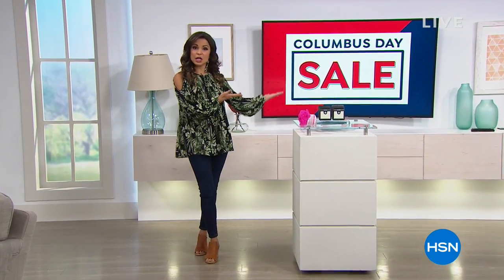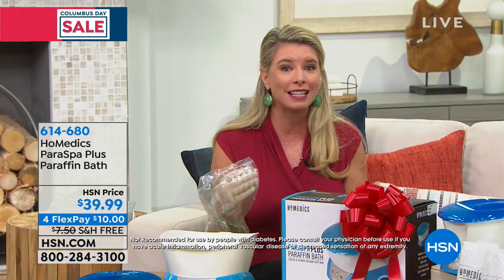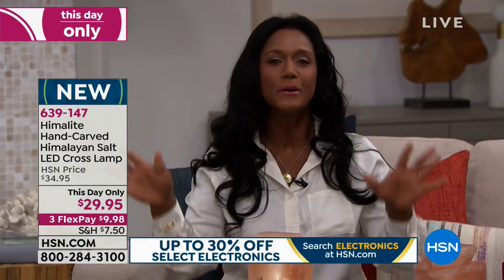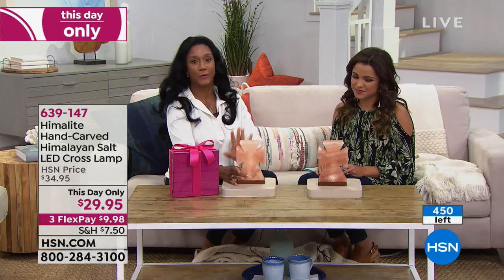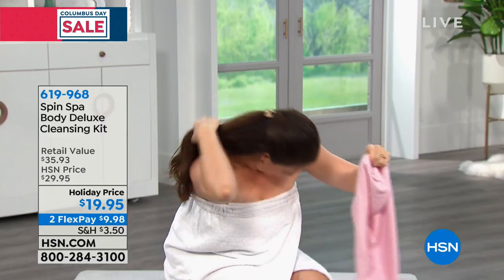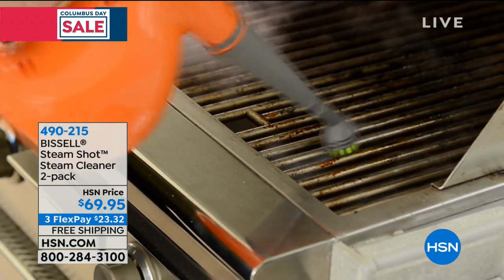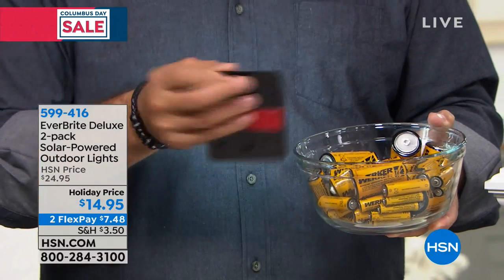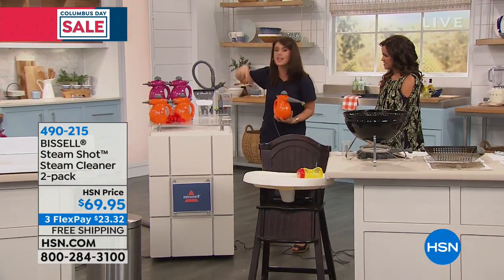HSN | Great Gifts 10.08.2018 - 11 AM